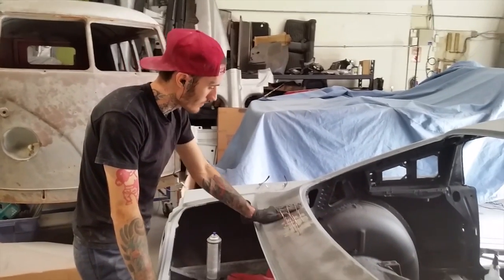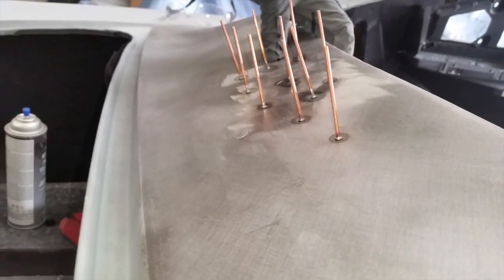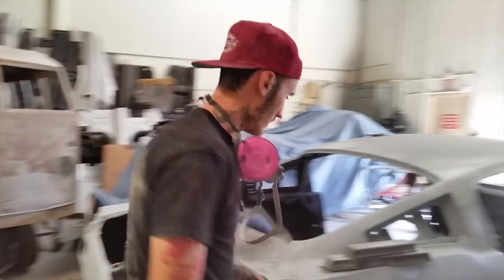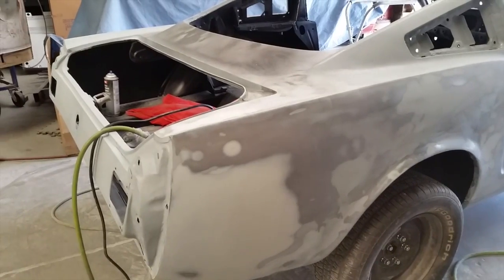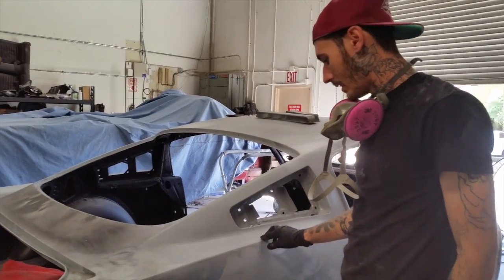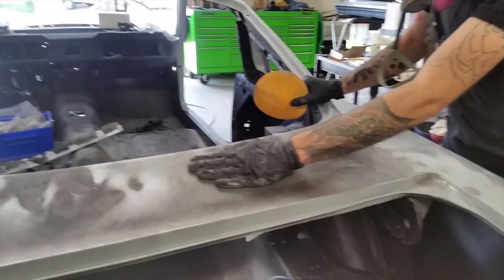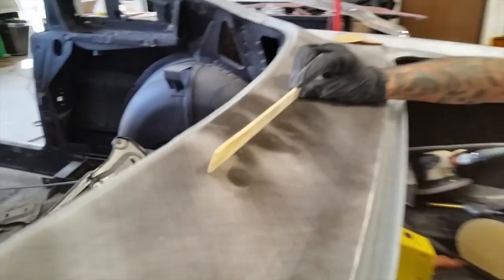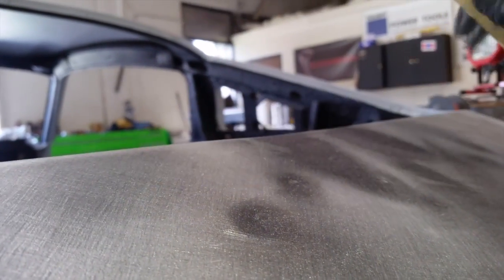Shrinking Metal and Sanding - Sandra's 1965 Mustang 2+2 Fastback - Day 90 Part 2